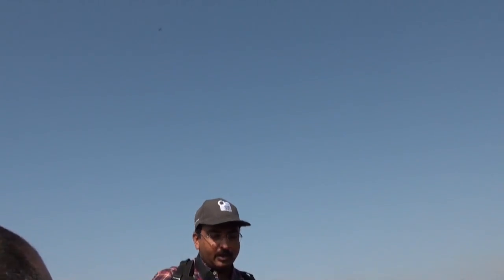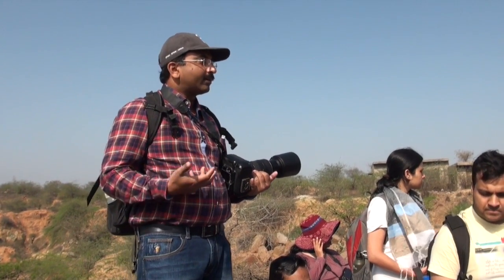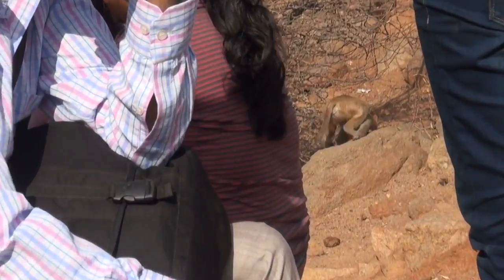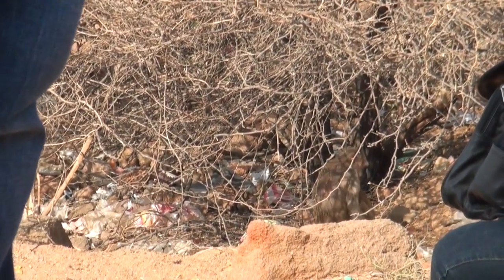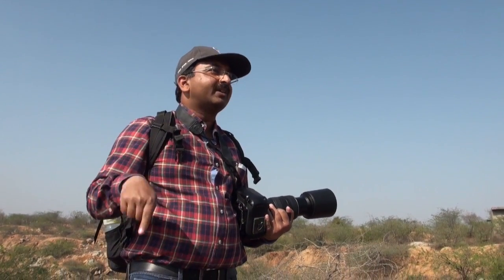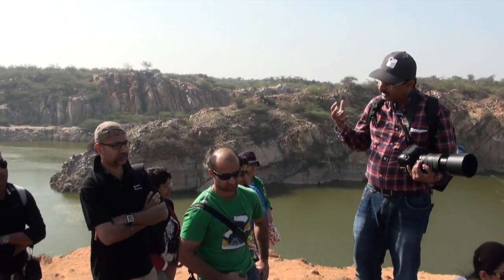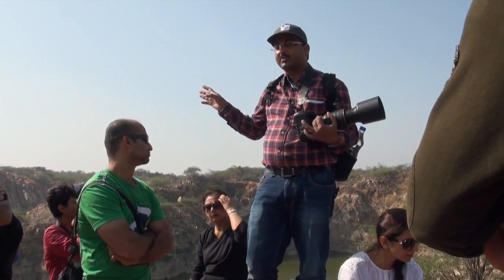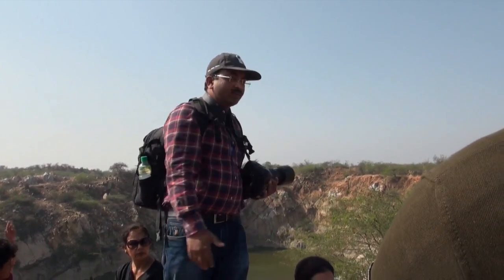Asola Bhatti Wildlife Sanctuary : Episode 2 - The Monkey Point! (Feb 2015)